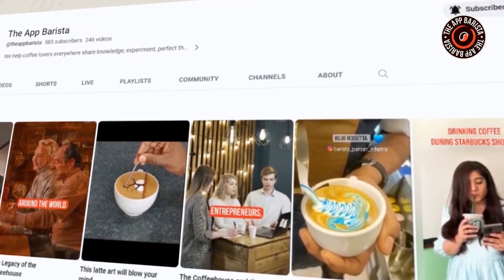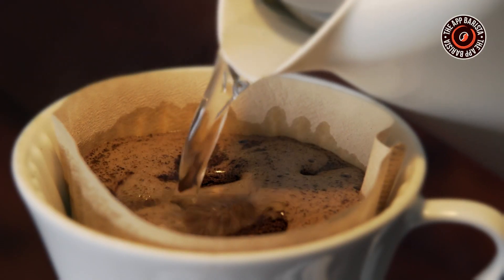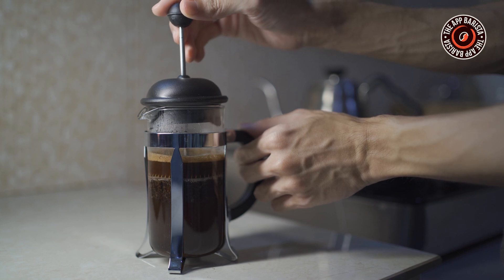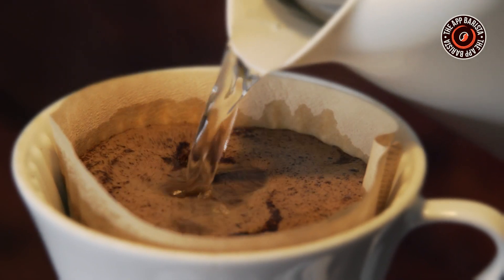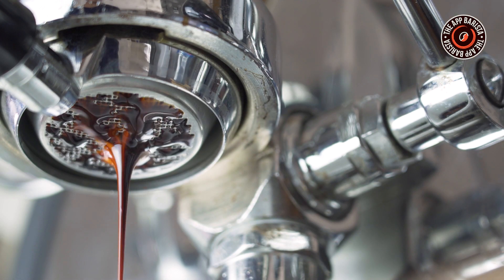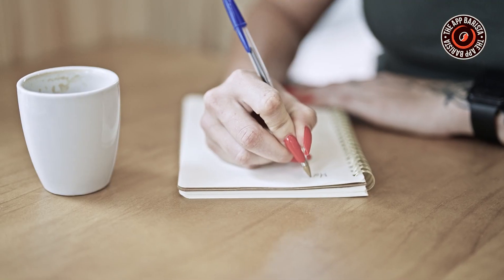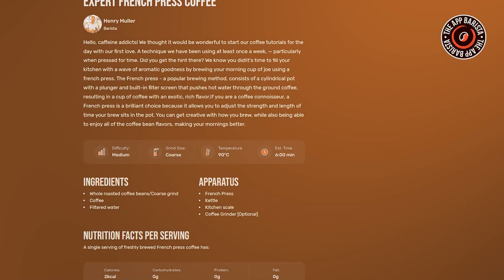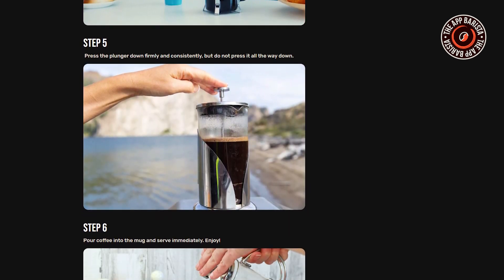Coffee Brewing Ratios Explained | Use These Brew Ratios to Brew Better Coffee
In this video, we will introduce you with different coffee to water ratios. We hope having idea about brewing ratios will help you brew a better cup of coffee everytime.

Along with different ratios, we have also include golden coffee brewing ratios for different coffee methods like french press, pour-over, aeropress, etc.